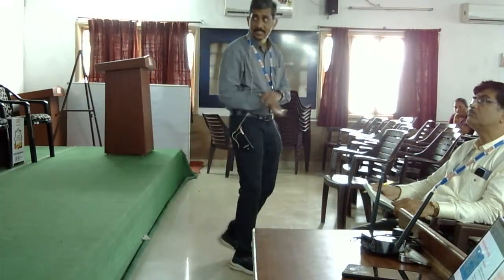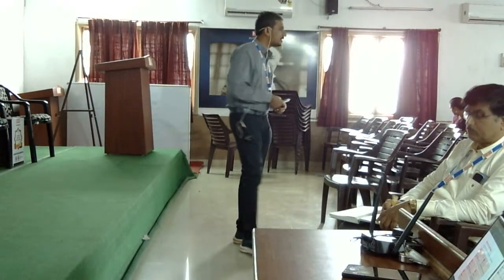AI-Enable Teaching and Research (15th to 20th June,2026)-Day-5